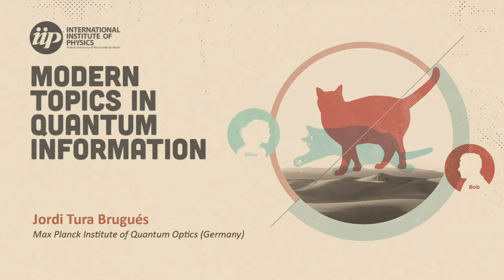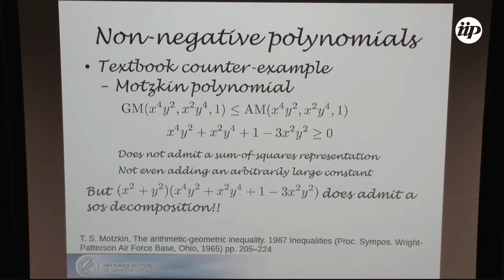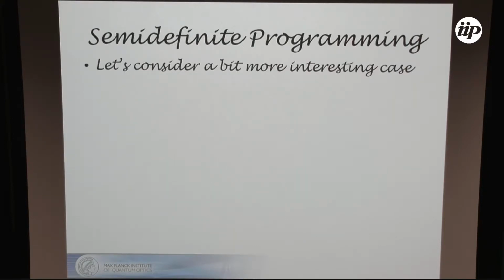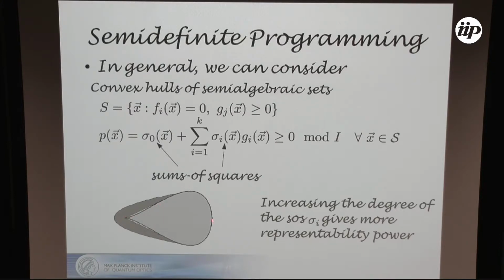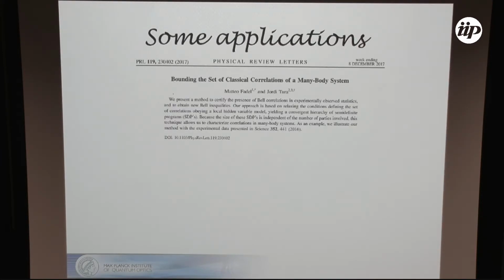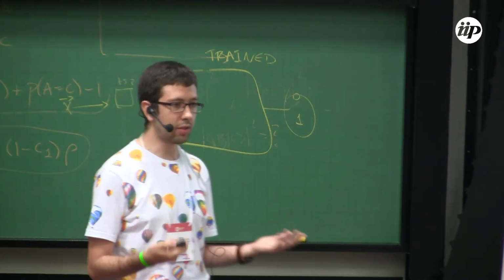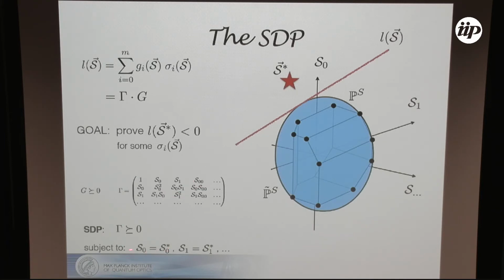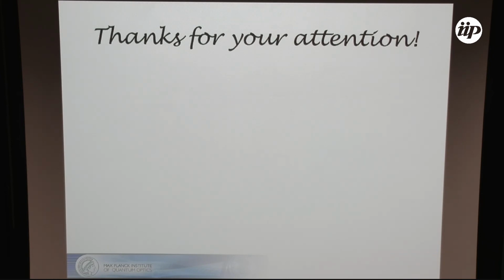Bounding the set of classical correlations of a many-body system - Jordi Tura